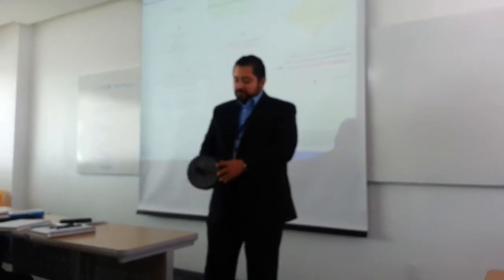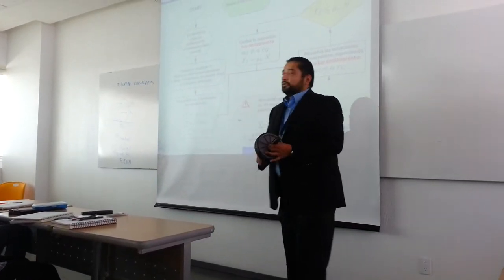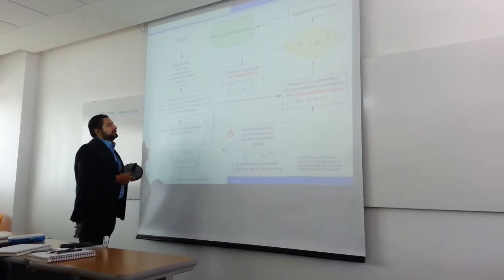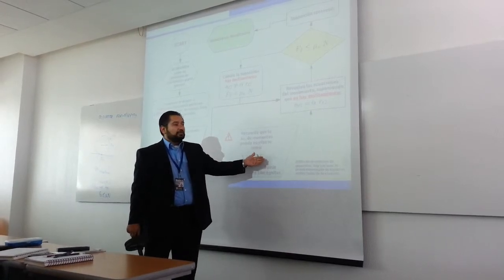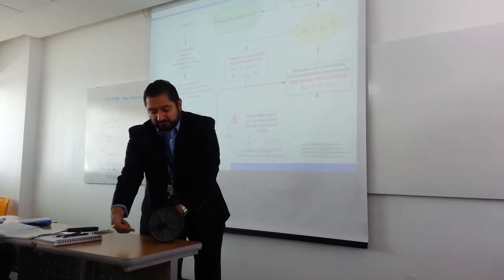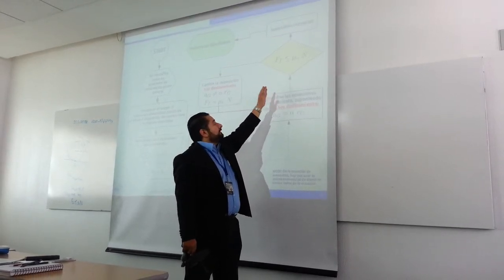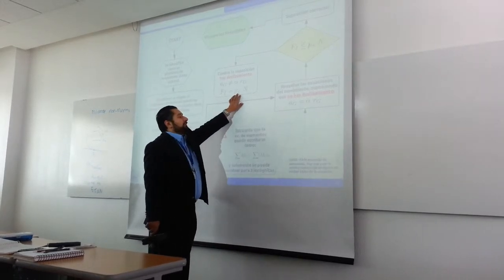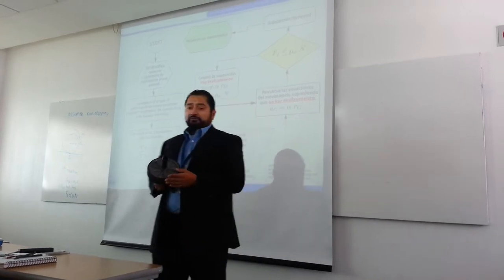Podcast #3 : Dynamics, General Plane Motion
Summary of lecture for problems involving general plane motion